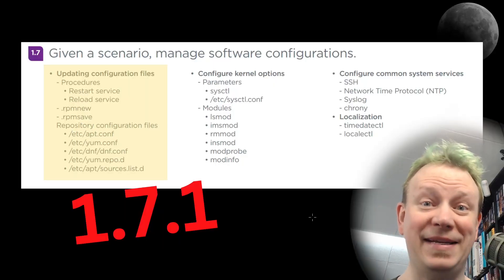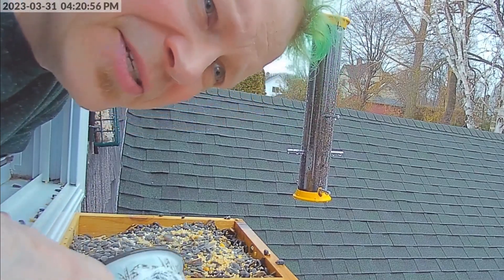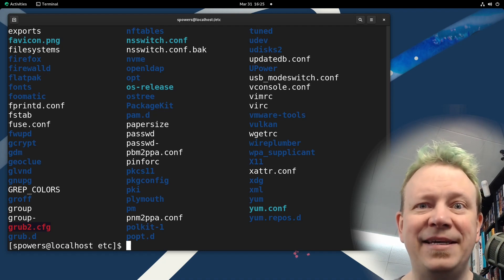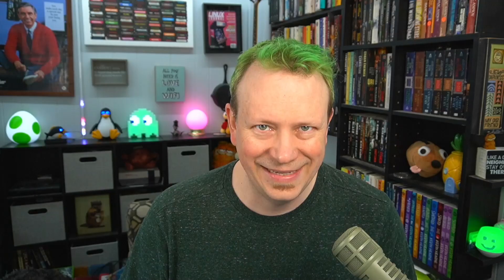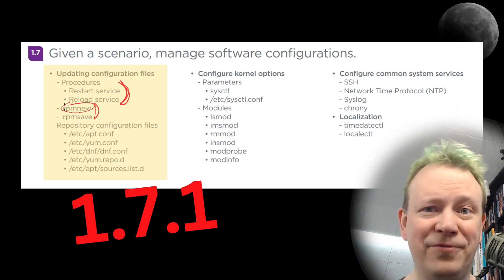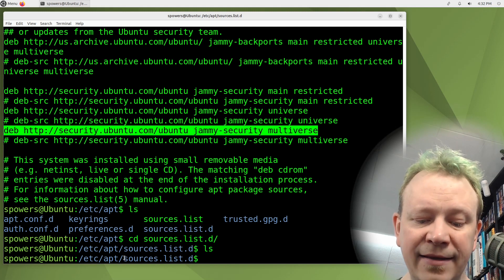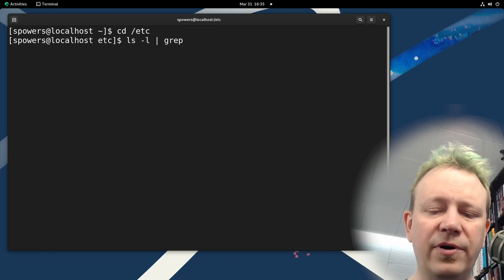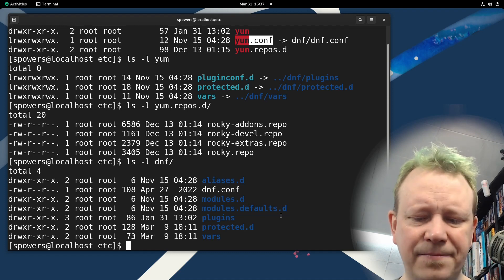Linux Services RELOADED! (Linux+ Objective 1.7.1)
Linux configuration is mostly all text files in the /etc folder. That sounds intimidating, but it makes changing settings pretty consistent across applications! In this video we look at some standards, and some best practices when dealing with system services. :)

SuperStickers, etc!